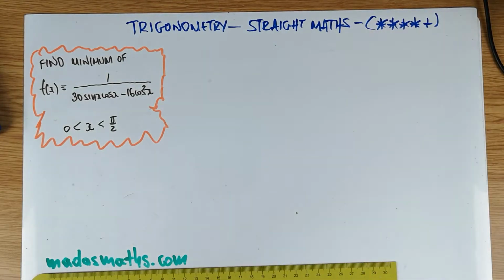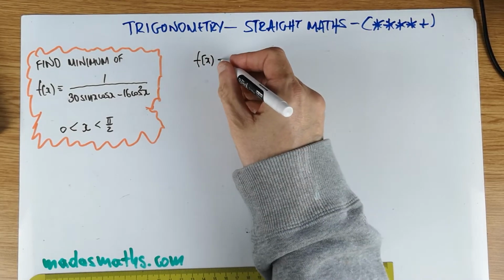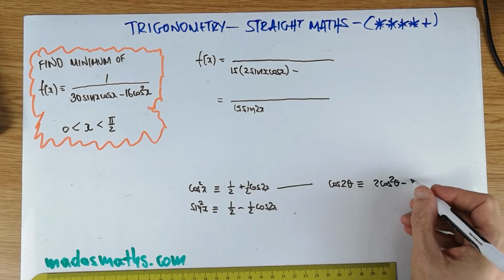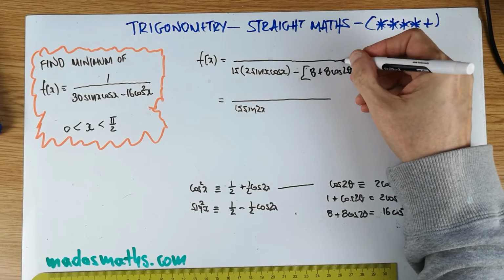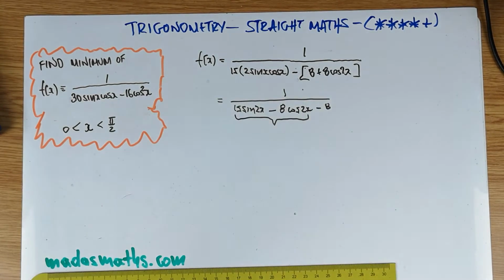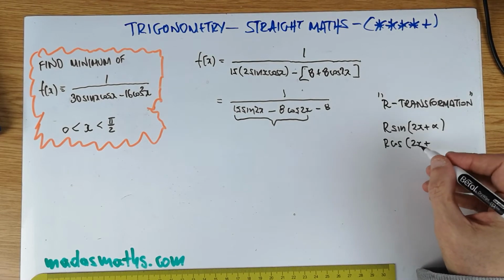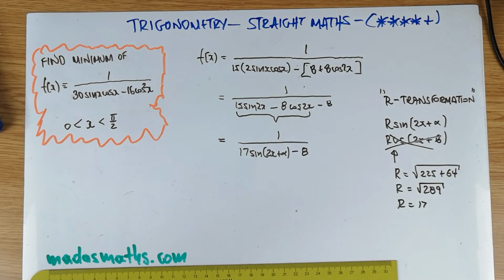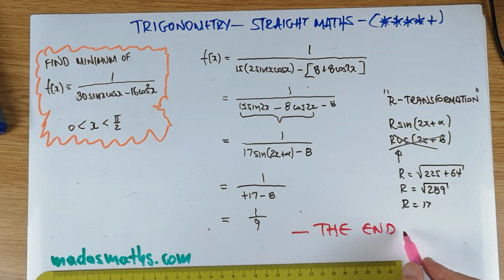STANDARD Trigonometry (11)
A standard straight A-Level Maths trigonometric manipulation in order to locate the minimum of a function.